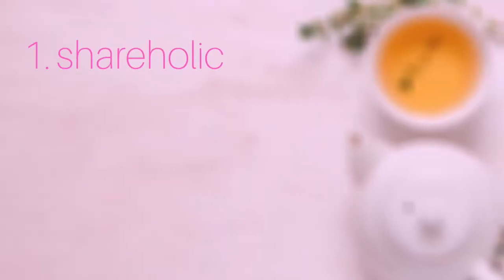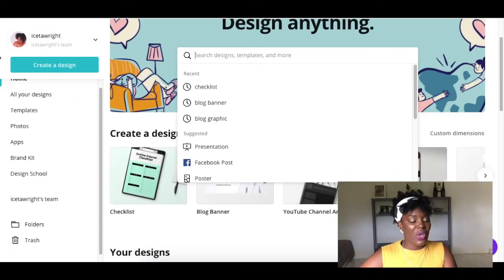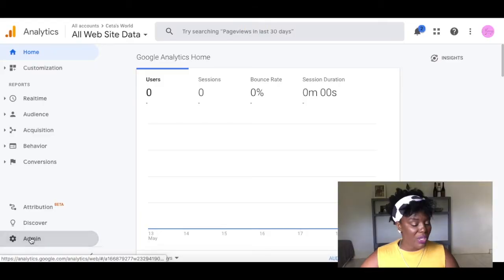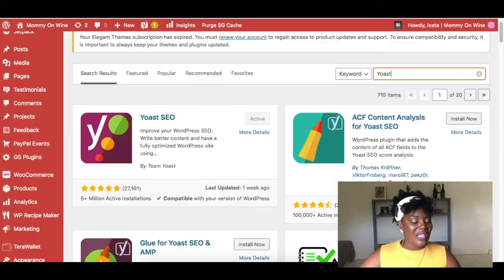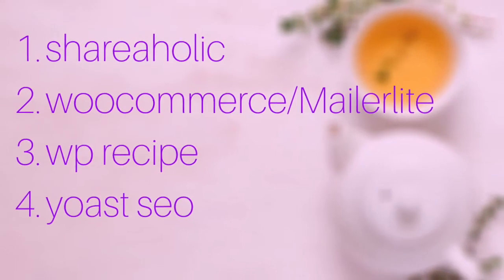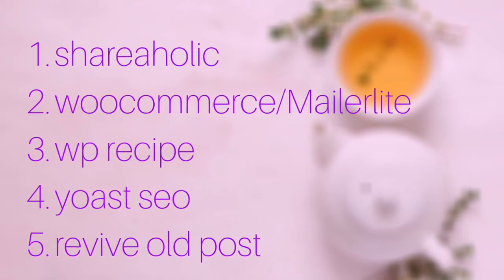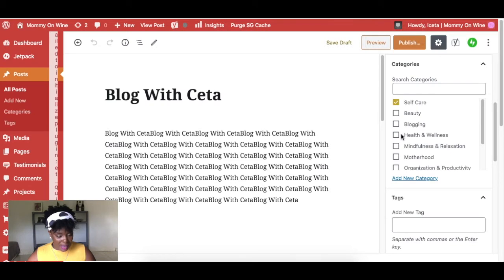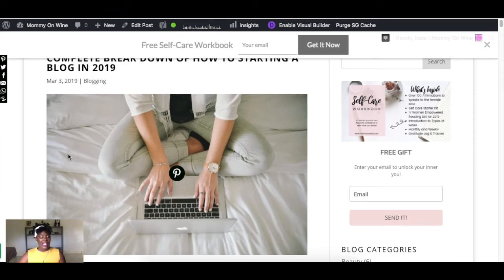WRITE YOUR BEST BLOG POST EVER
STOP! Before you write your first blog post there are few things you need to have set up for your blog. Some are easy, some will have to really put on a technical hat. But rest assured you NEED to have these covered in order to write a blog post that will be structured and set to make money for you. Here is  Do THESE BEFORE you Write Your FIRST BLOG POST.

Loc Updates are posted Weekly on the weekends.
Minimalist and Blogging  Video as are posted on Mondays and Wednesdays

FREE HOW CHECKLIST FOR WRITING YOUR MOST EPIC BLOG POSTS

Mom Blog:
Mommyonwine.com